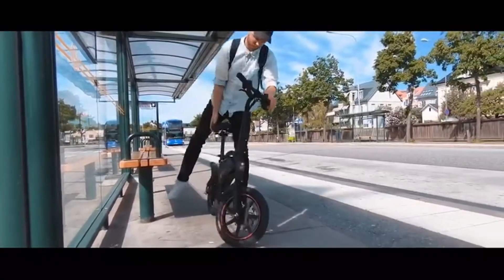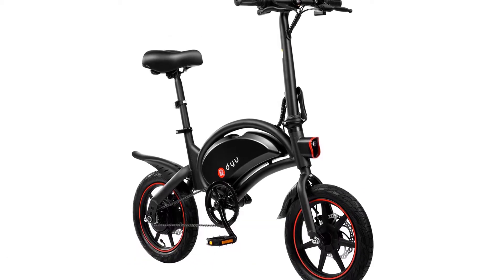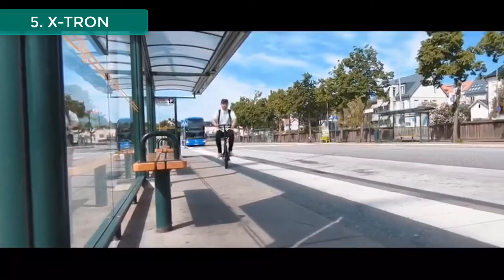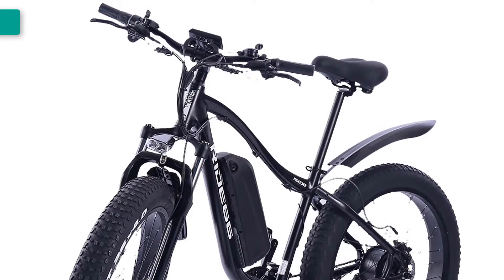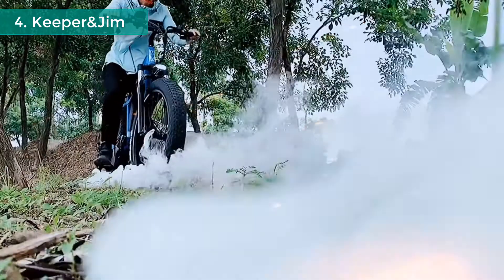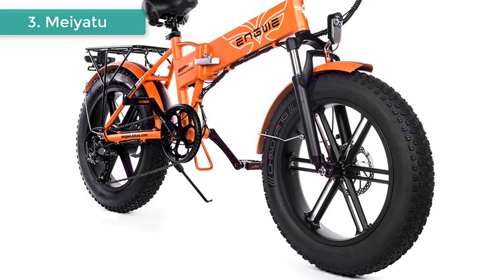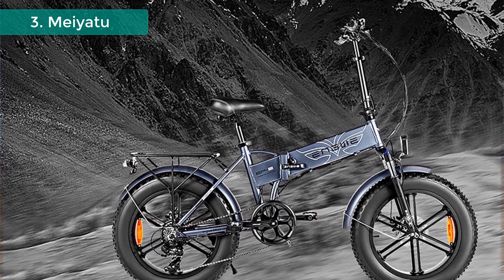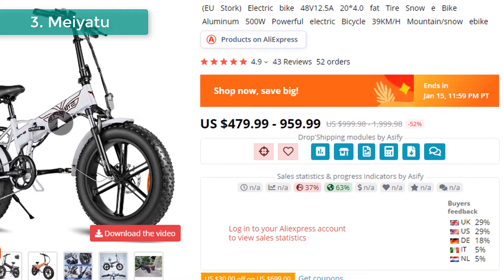5 Best Electric Road Bikes 2021 On Aliexpress | Electric Bicycle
5 Best Electric Road Bikes 2021 On Aliexpress | Electric Bicycle
1. Alfina Folding Electric Mountain Bike
Alfina Store

2. Shengmilo Electric Snow Bike
Shengmilo Store

3. Meiyatu Powerful Electric Bicycle
Meiyatu Store

4. Keeper&Jim Electric Mountain Bike
Keeper&Jim Store

5. X-TRON 14 Inch Electric Bike
X-TRON Store

Welcome to Shopping Tube. In this video i will show you  top 5 Best Electric Road Bikes 2021 On Aliexpress | Electric Bicycle
best electric road bikes for sale online,  best budget electric bike, best cheap electric bike, best buy electric bicycle,

250W Electric Bike for Women 14 Inch Mini Electric Bicycle 36V10AH Lithium Battery city ebike 25km/h Folding e bike Scooter. Electric bike 48V12.5A 20*4.0 fat Tire Snow e Bike Aluminum 500W Powerful electric Bicycle 39KM/H Mountain/snow ebike. ALFINA 2020 NEW Folding Electric Mountain Bike 1000W Super Neve Electric SnowBike Ebike 48V Electric Bicycle Increase Tires.Electric bike 48V16ah 1000W MAX 50km/h electric mountain bike 4.0 fat tire Electric Bicycle beach ebike RX02. Shengmilo Electric Bike 1000W Mens Mountain Bike Snow Bike Electric Bicycle  Ebike 48V17Ah Electric Bicycle 4.0 Fat Tire e bike.